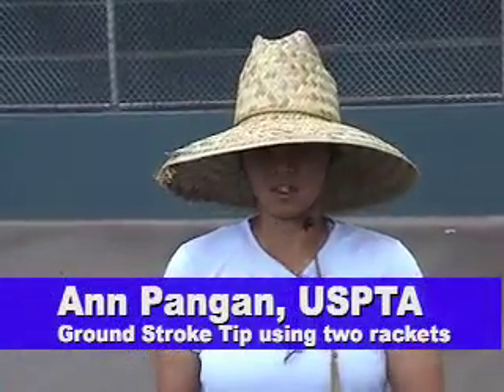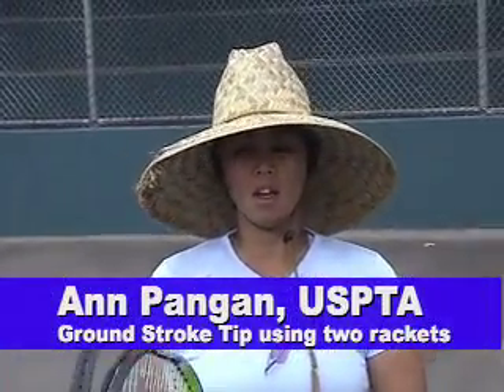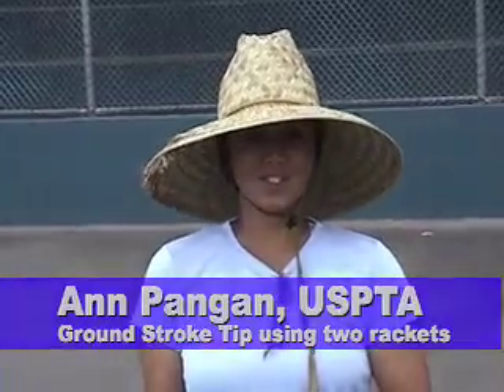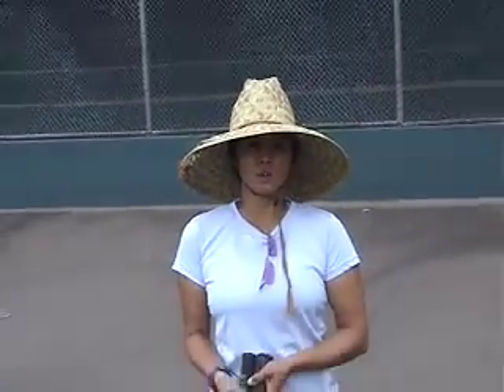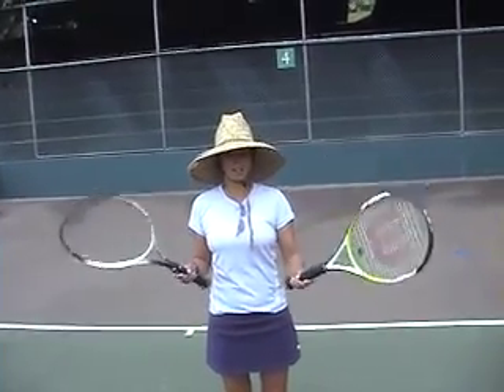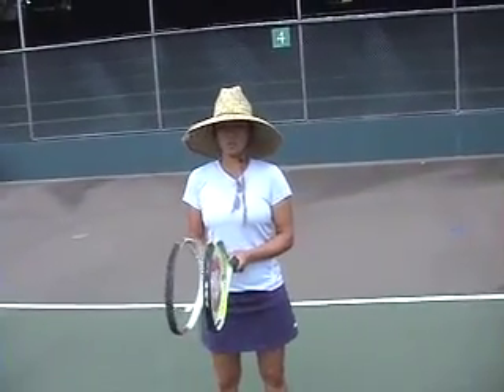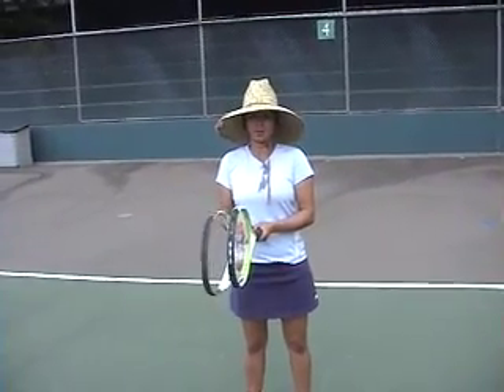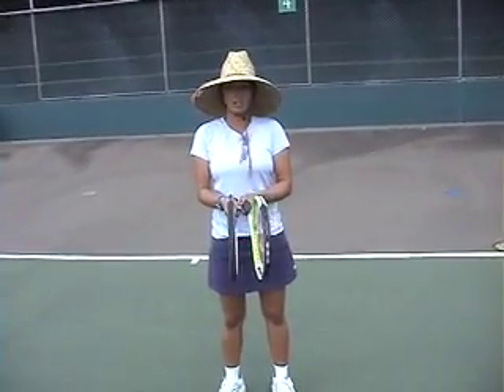backhand groundstrokes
a tip on how to get your students to turn their shoulder on a backhand groundstroke. for more instructional tennis videos